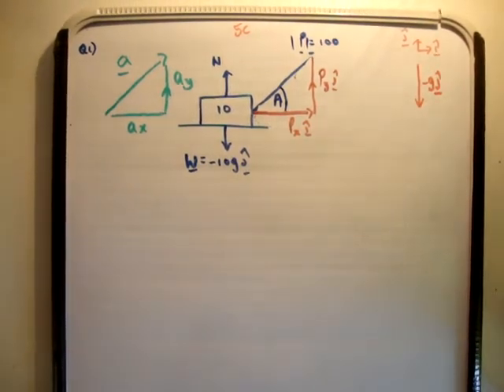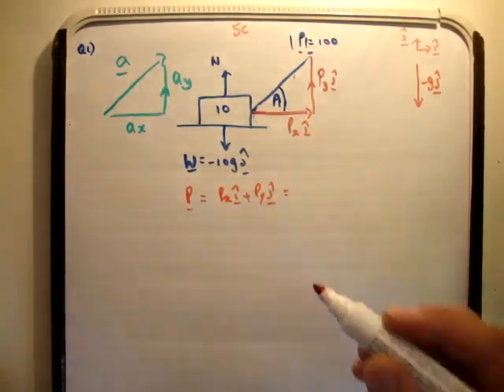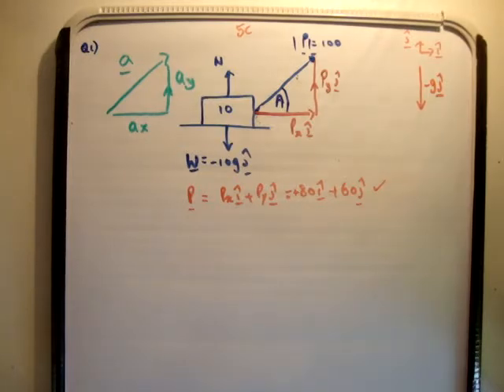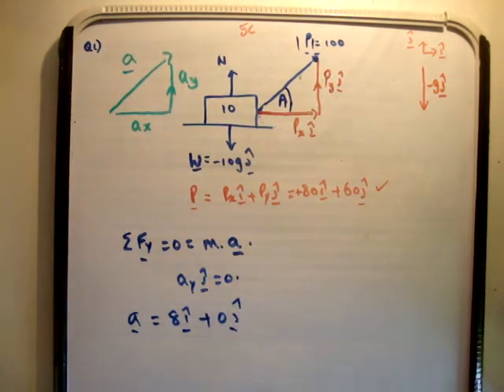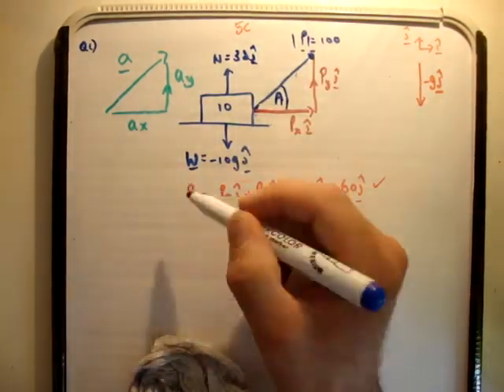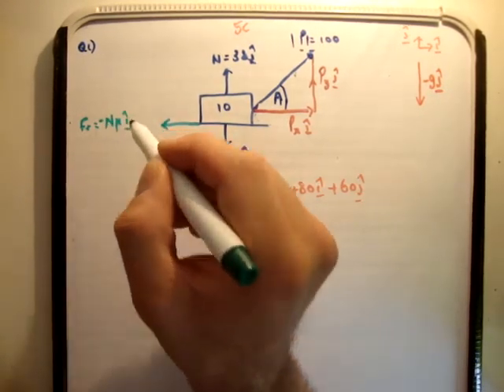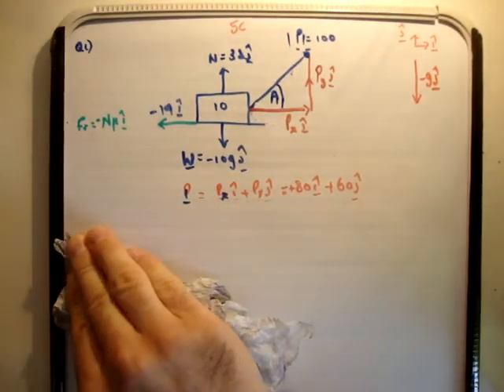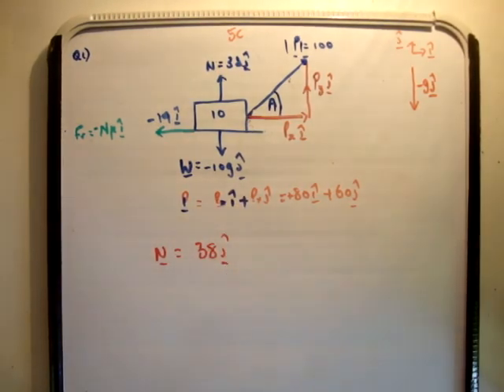Applied Maths : LC textbook solution Ex 5c q1